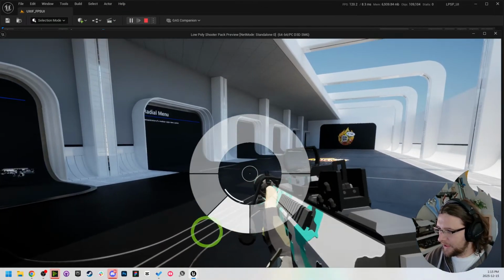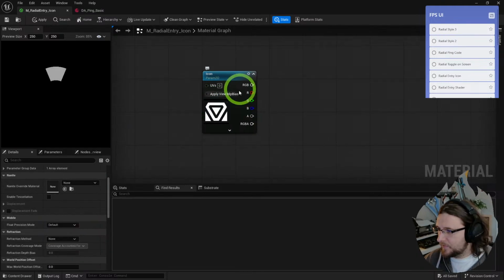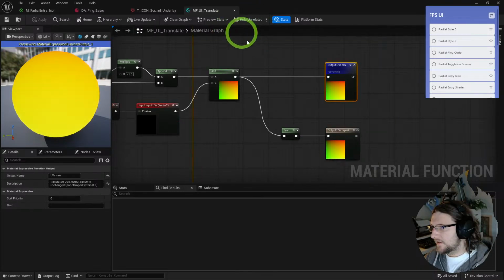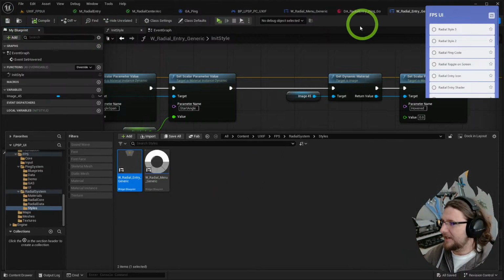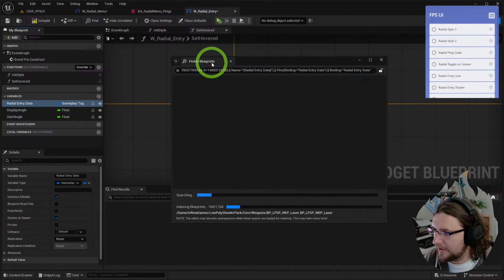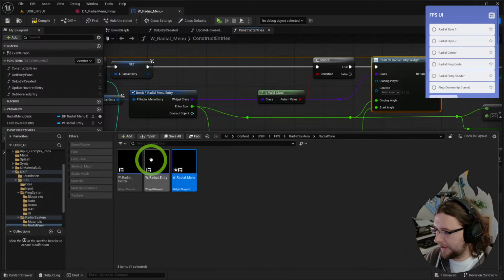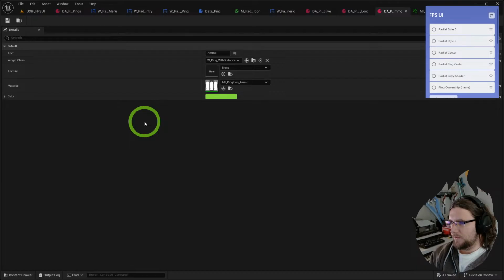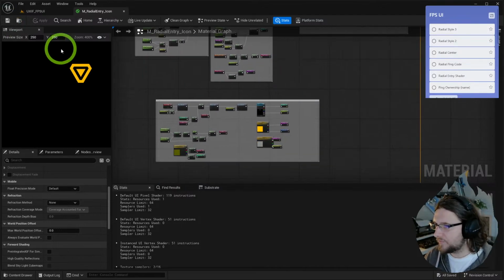UI UX Prototype - Creating a Radial System Part 2